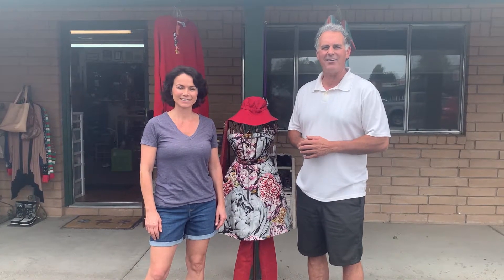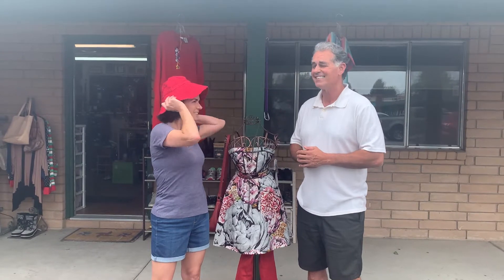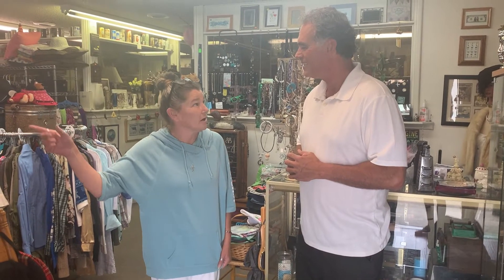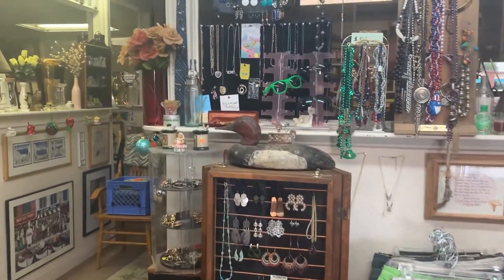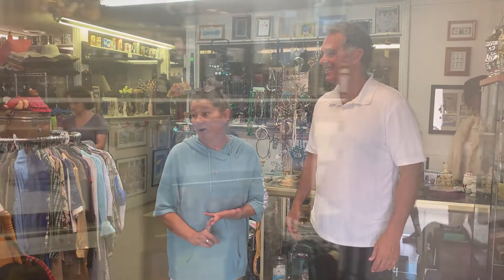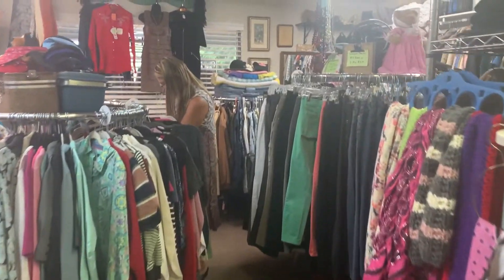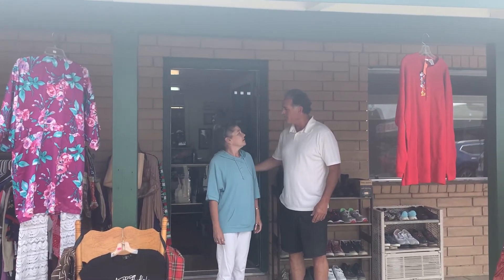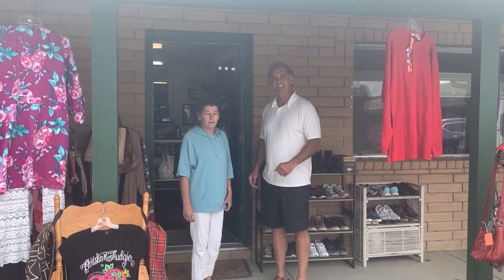Poppin Tagz Thrift Store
Vicki, the owner of Poppin Tagz Thrift Store in Gardnerville, has a big variety of antiques, clothing, collectables, art and household items at her store. You're sure to find many useful items at great prices. With her convenient location and wide selection, Poppin Tagz is a must visit.